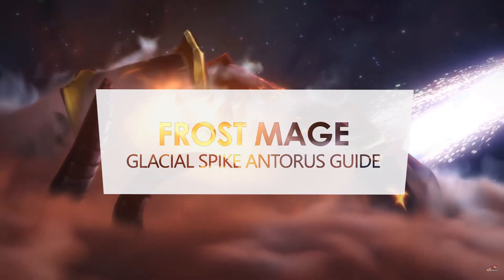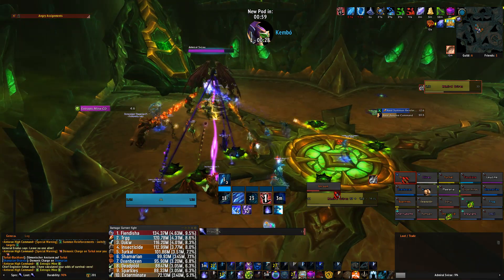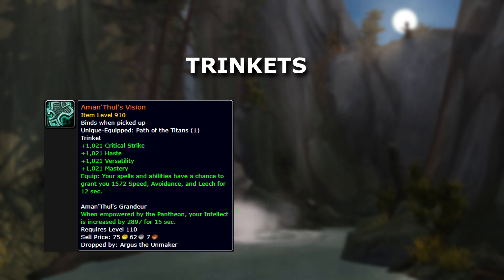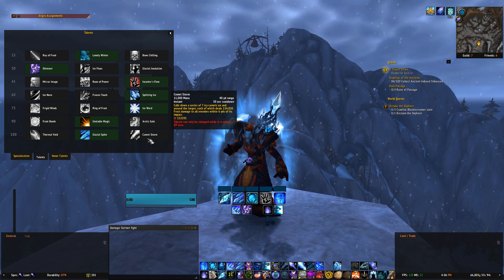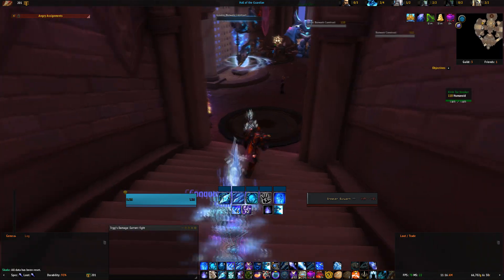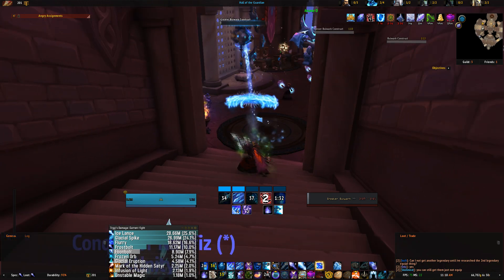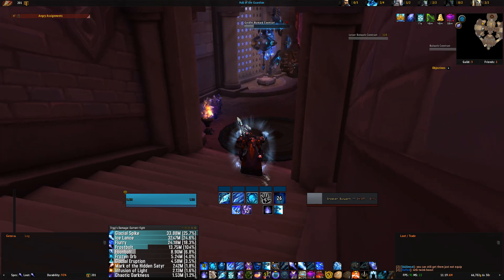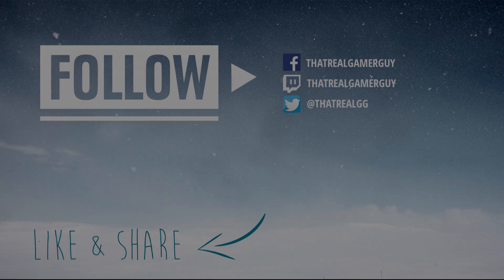WoW - Legion Frost Mage Antorus Guide (Glacial Spike 7.3.5 - 7.3.2)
Check out my Frost Mage Guide with Glacial Spike build for the Antorus Raid. Find out how the Tier21 set influences the Frost Mage's Rotation and DPS.